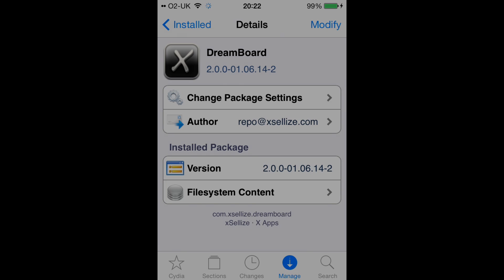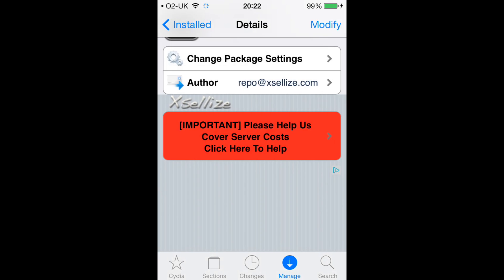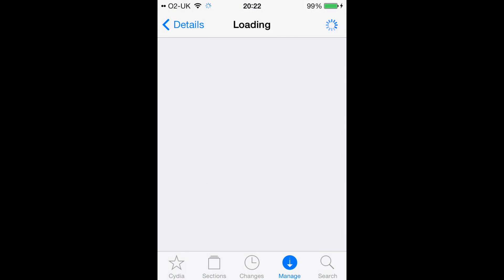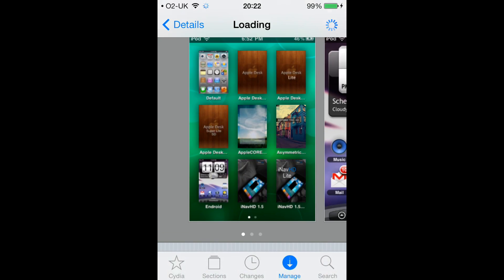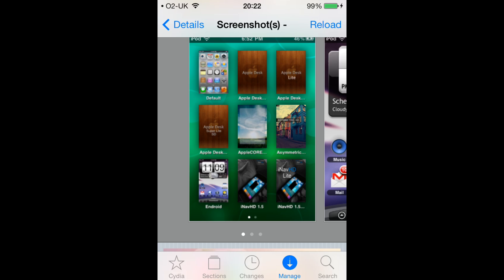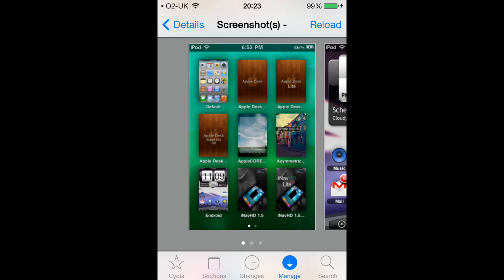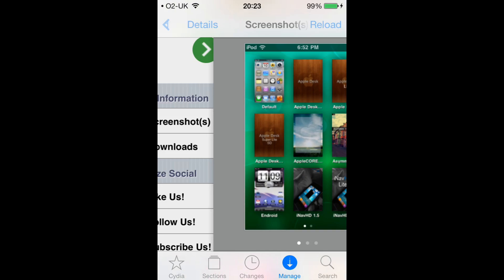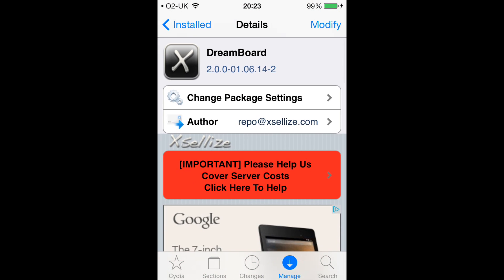Dreamboard | iOS 7 Tweak (Change your Springboard entirely)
Hey guys in this video I show you how to get Dreamboard. I have a video out tomorrow on a really awesome theme for it.